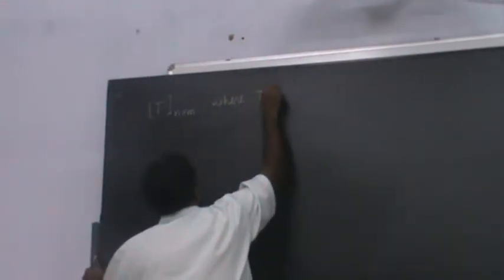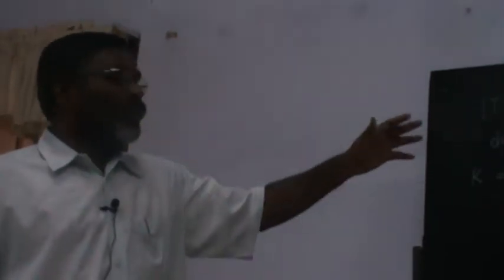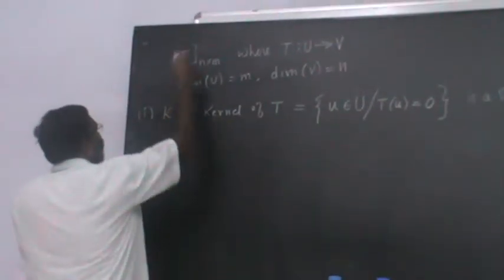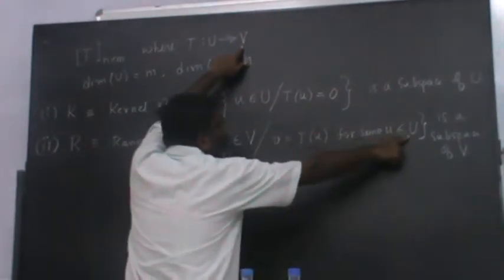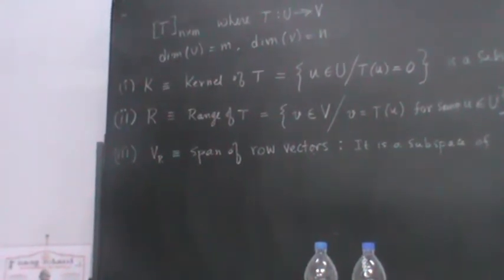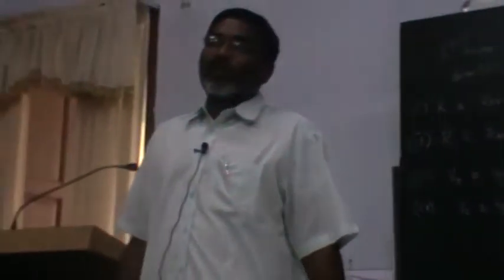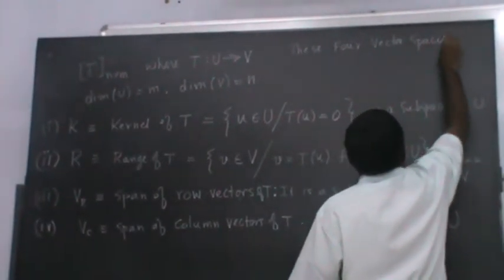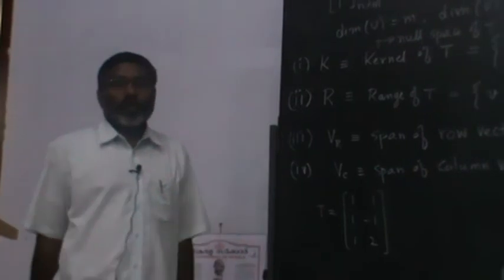Satya's Lectures on Physics 37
Satya's lecture on physics : Kernel,Range, Span of Hilbert space